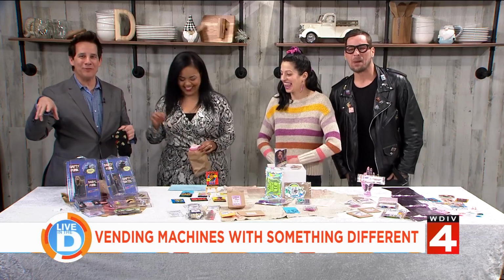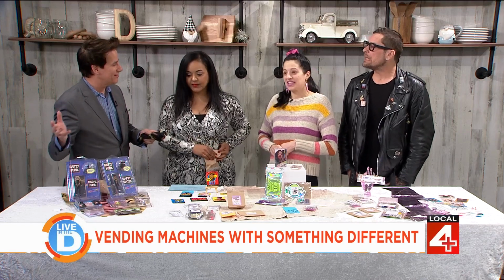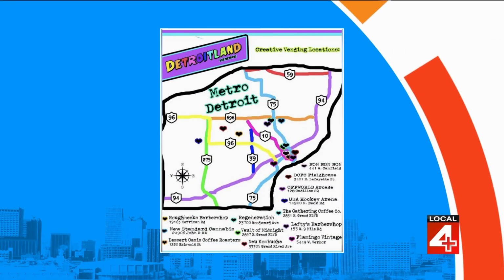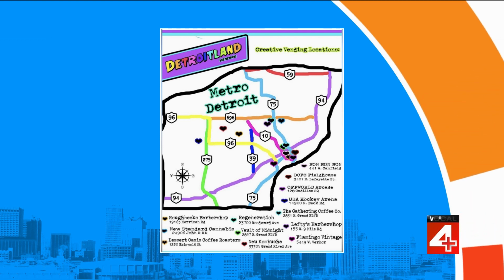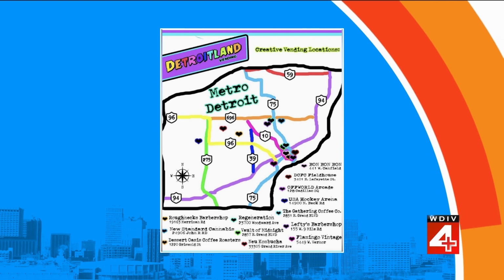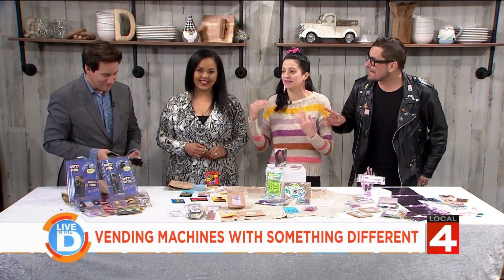Detroitland Vending on "Live in the D"